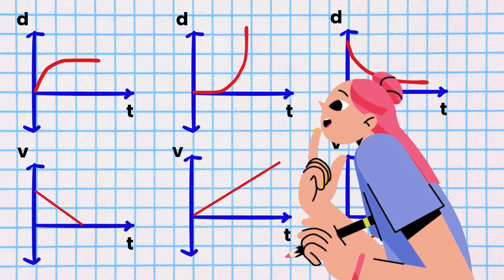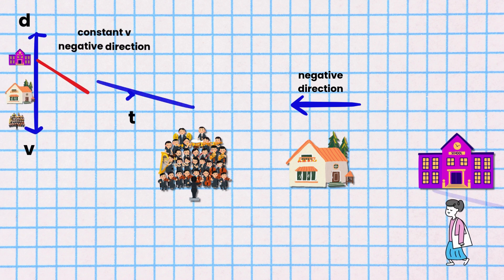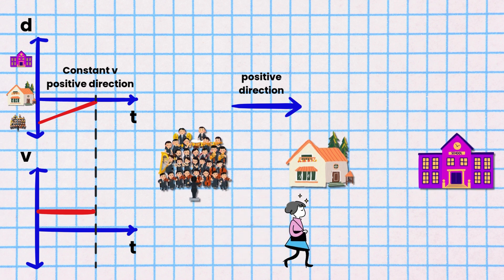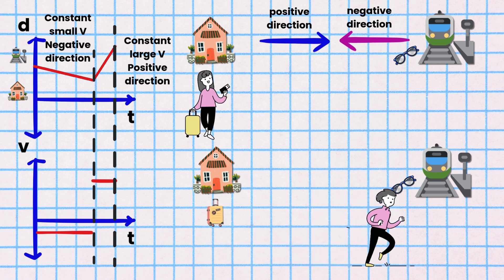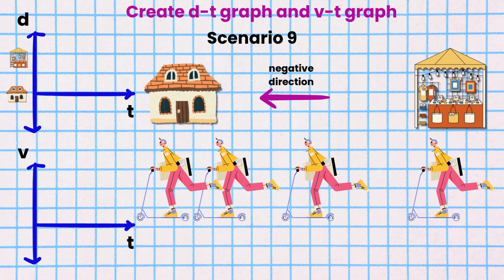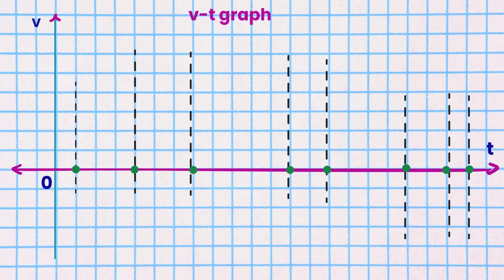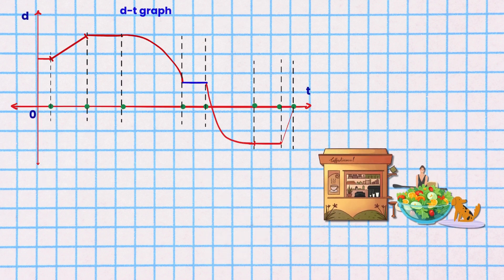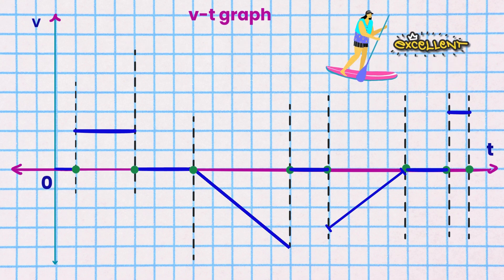Position-Time and Velocity-Time Graphs - 10 Solved Graphs with animated examples - Part 2 of 3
In this video, join Atom as we explore 10 exciting motion scenarios and transform them into distance-time (d-t) and velocity-time (v-t) graphs.

Topics Covered:
Understanding Distance-Time (d-t) Graphs
Understanding Velocity-Time (v-t) Graphs
Motion at Rest (e.g., Ion’s lunch break)
Motion with Constant Velocity (e.g., Isaac walking, Mole paddleboarding)
Positive and Negative Direction in Motion
Changing Velocity (e.g., Isaac skateboarding, Ion surfing)
Interpreting Curved d-t Graphs
Converting d-t Graphs to v-t Graphs
Real-Life Motion Scenarios (e.g., walking, scootering, paddleboarding)
Analyzing Multi-Segment Journeys (e.g., Mole and Electron’s paddleboarding adventure)
10 solved visually represented d-t and v-t graphs.

Here is the link for Part 1 of this series:
Position-Time to Velocity-Time Graphs with Animated Story Sequence - Part 1 - Atom Explains!

Happy learning! Thank you!